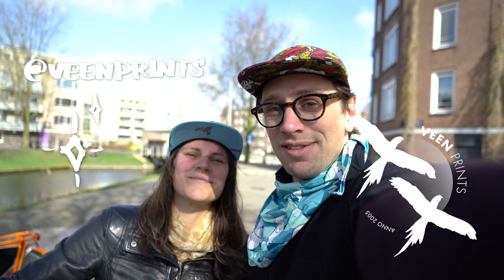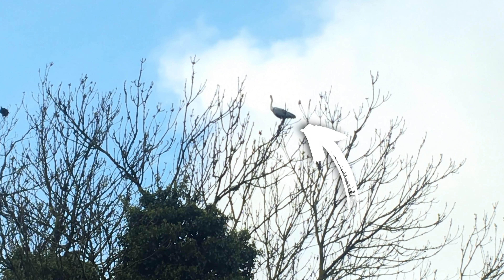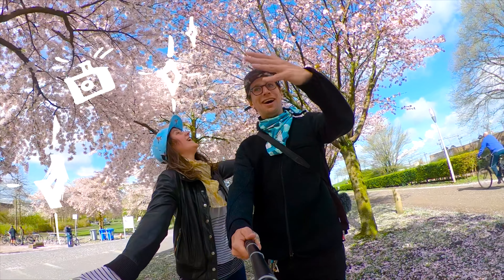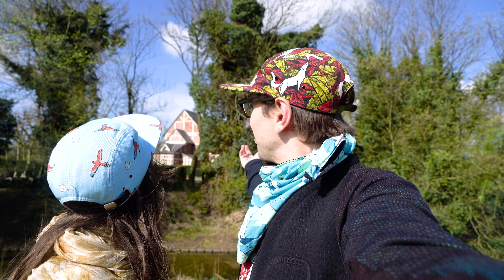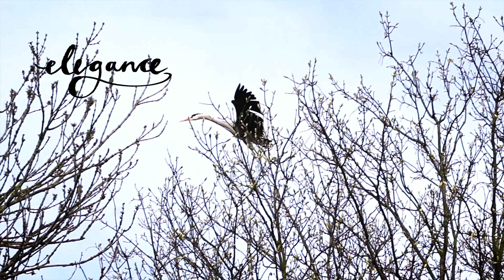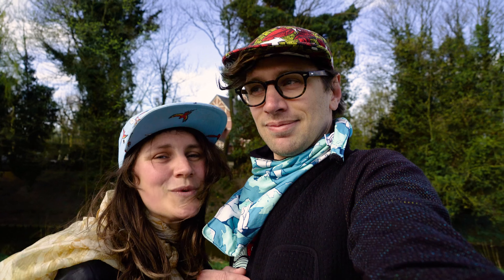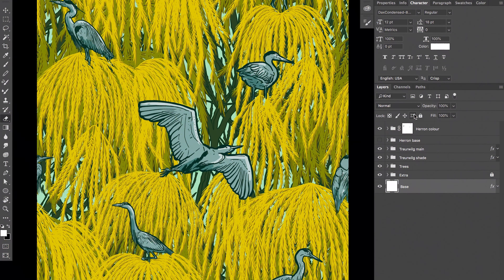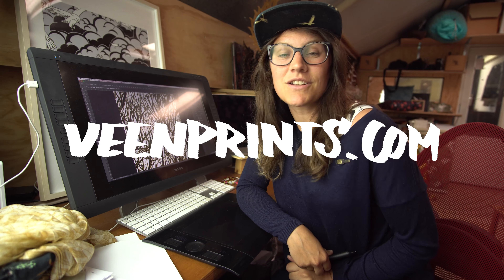Drawing the Grey Heron Print - VeenPrint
Be shure to check and follow our Instagram! @veenprints

We set out to draw a print of the Grey Heron in their nest in Westerpark. The print is available on our site in a variety of products.

BROTHER AND SISTER - ILLUSTRATORS BY NATURE
We are Bo and Luke van Veen, a brother and sister from Amsterdam. VeenPrints is a creative collaboration, born from our professional experience in graphic design and our passion for prints and patterns.

We are inspired by nature and all its beauty but also aware of our own footprints. Our designs are available as fabric, wallpaper, five panel caps and basically anything we feel needs a print. We re-upholster chairs and stitch our own shirts and couch cushions for instance.